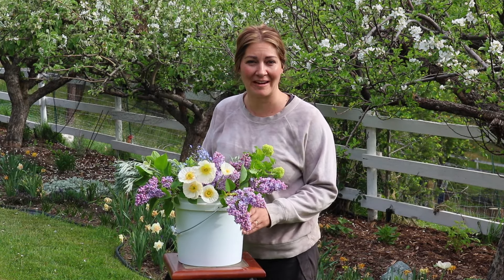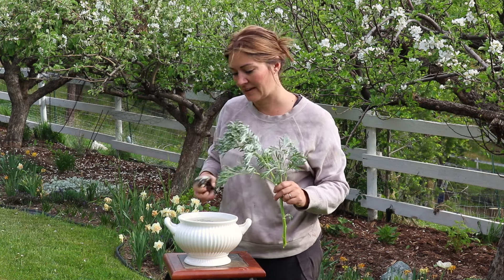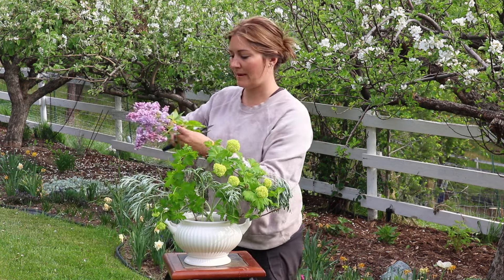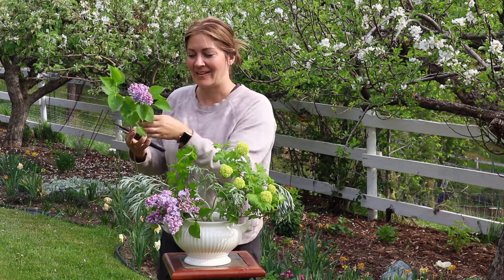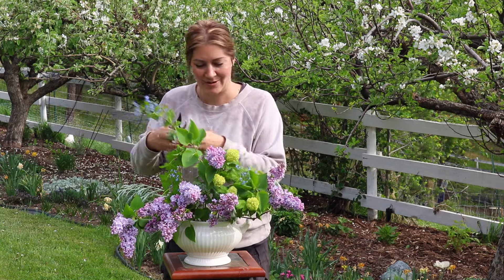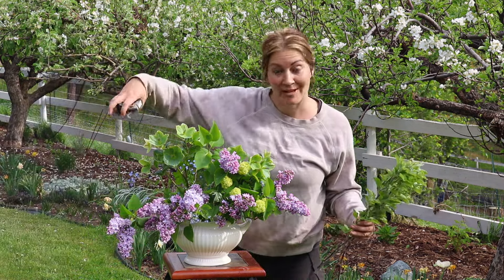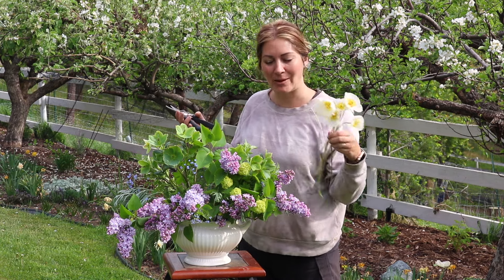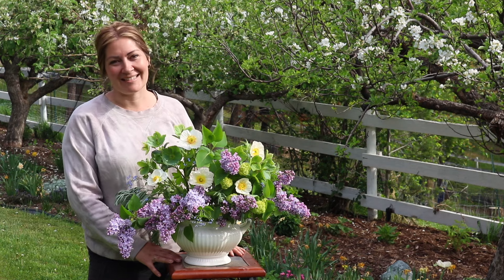Late Spring Flower Arrangement || hellebores, lilacs, viburnum, poppies & brunnera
Arranging hellebores, lilacs, viburnum, poppies & brunnera on a lovely spring day!